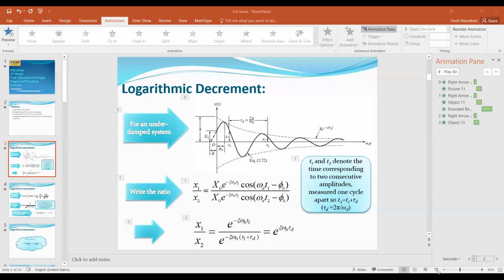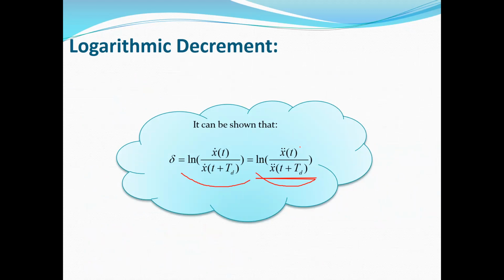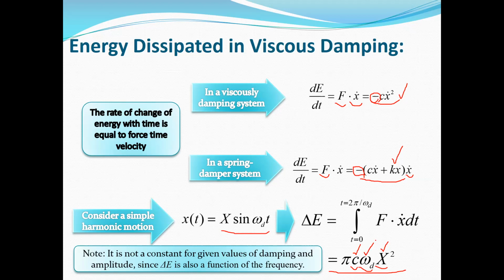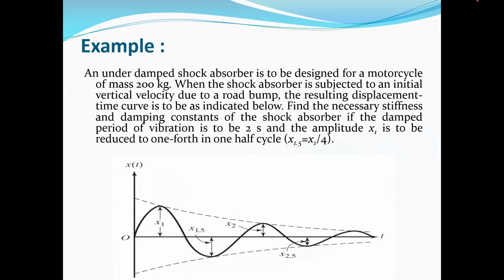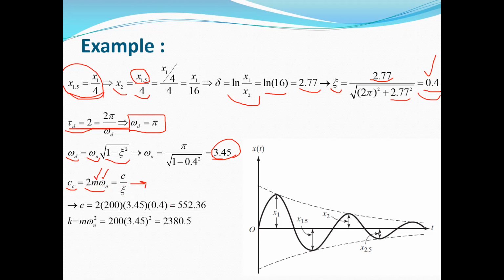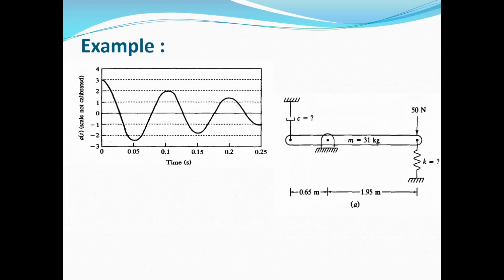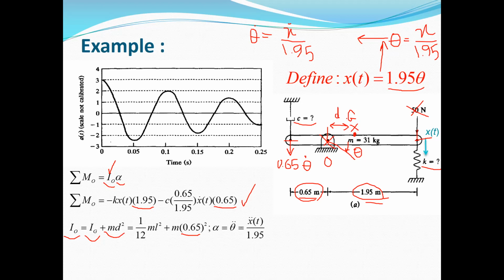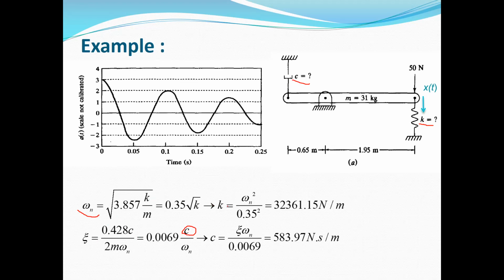MM366 - Week 3 Lecture on Wednesday